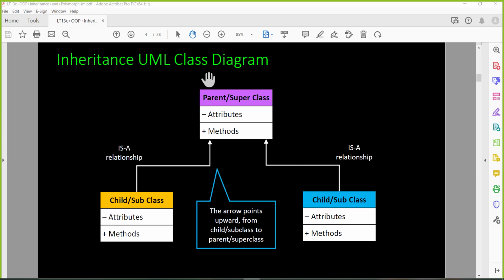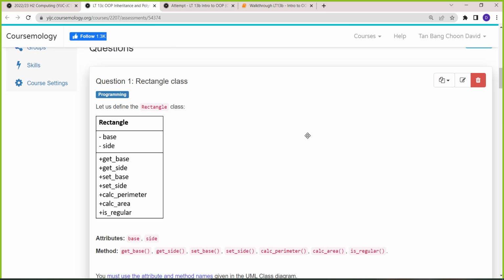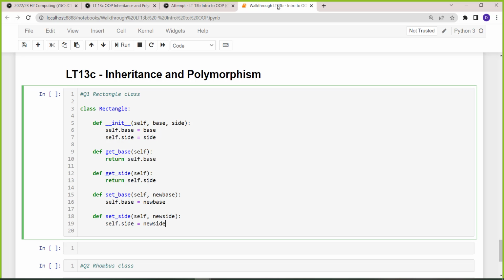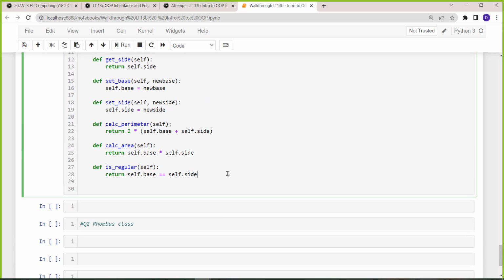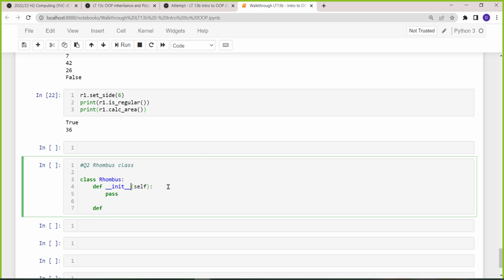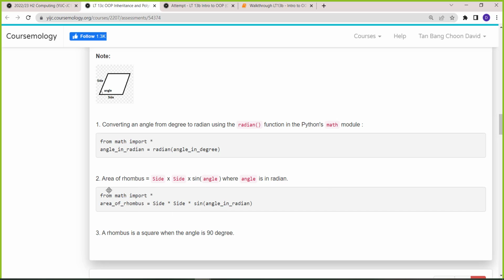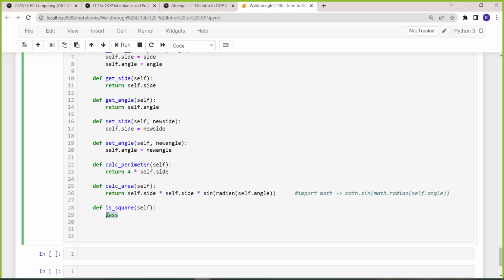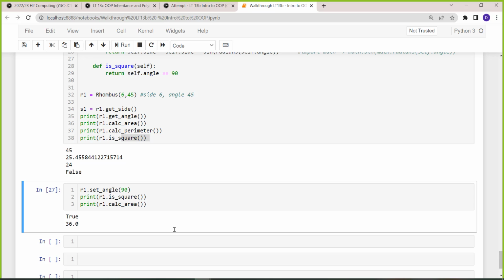Walkthrough LT13c Q1 2